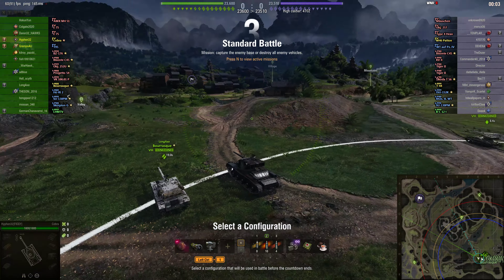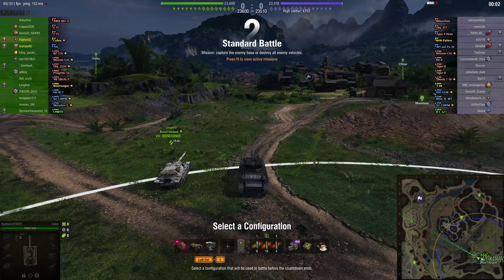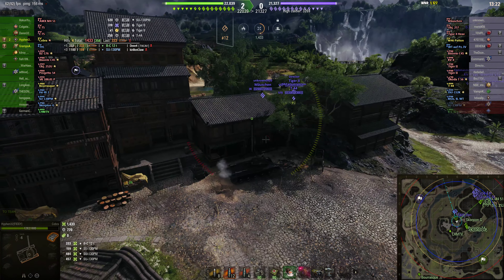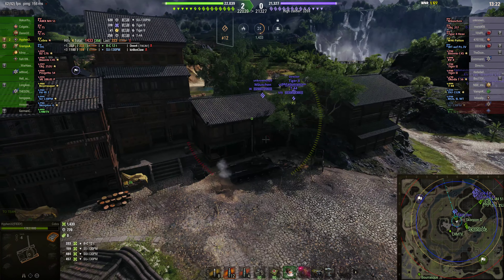Cobra 1st Class High Caliber BIA 4.8K 5 Kills ft Hyphen32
Cobra's can be situational and Hyphen has found himself in such a situation.  Can the enemy last long enough?